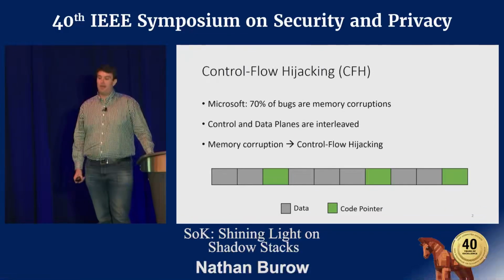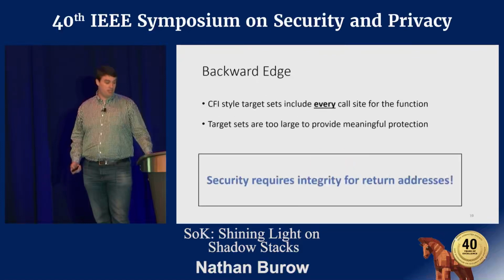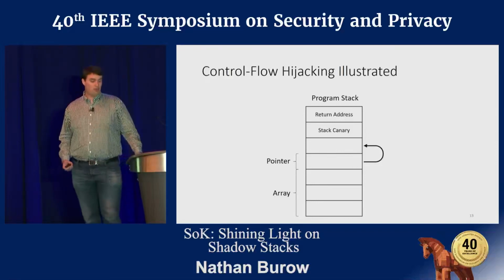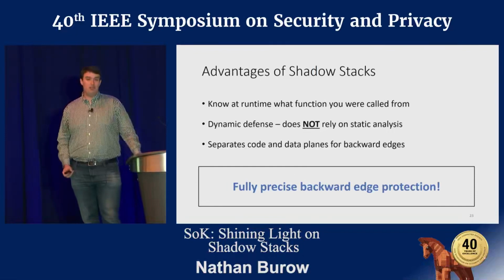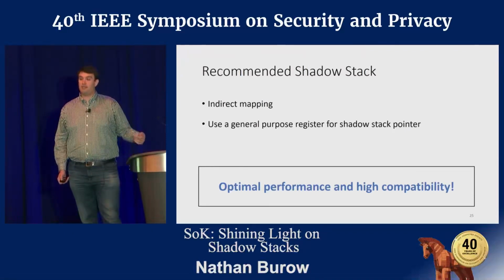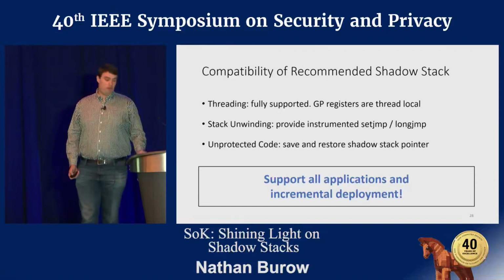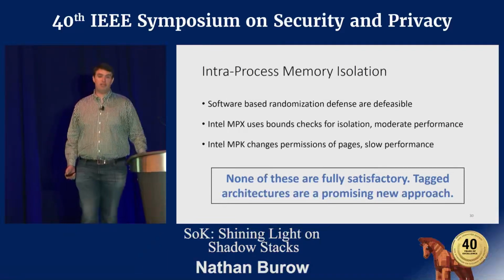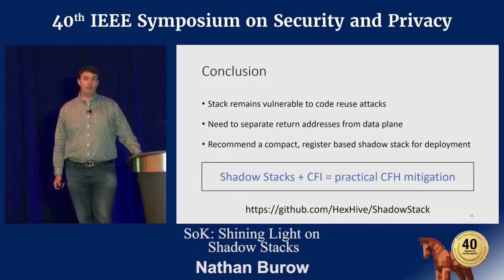SoK Shining Light on Shadow Stacks